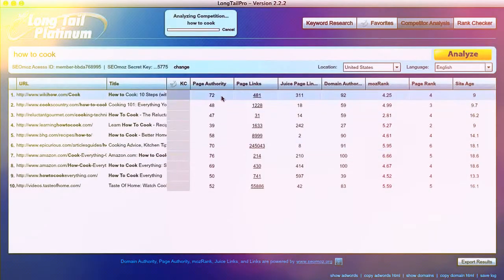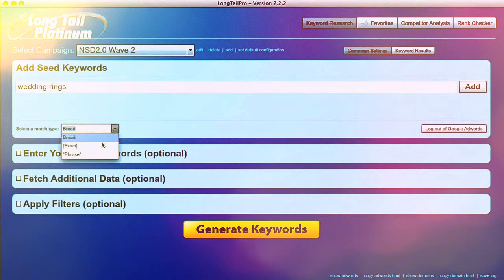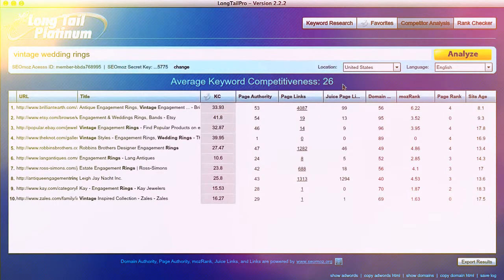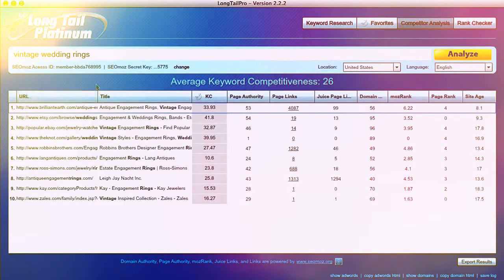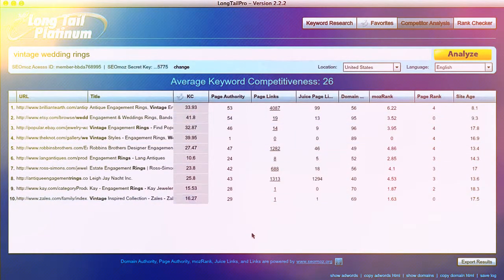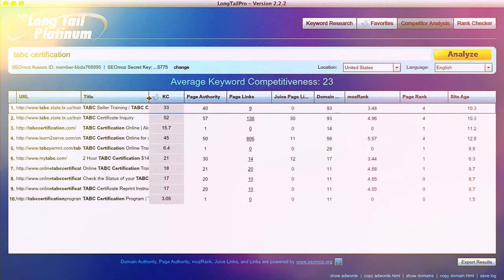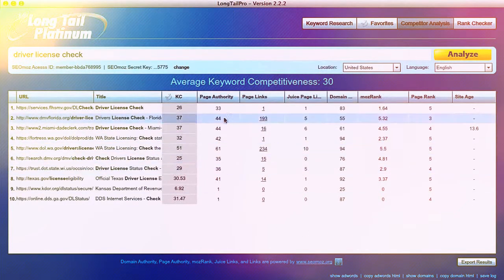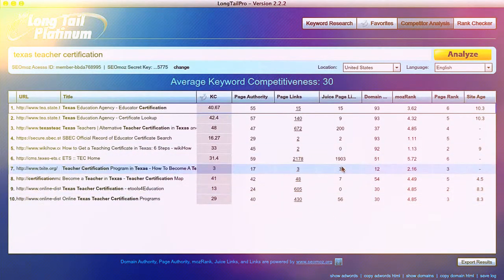SEO Keyword Research - Niche Site Duel 201 Keyword Research and SEO Analysis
Researching for Searcher Intent
When optimizing for conversion, it is critical to gain some perspective into the psychographics of your target audience, and also understand the most common segments of search intent. While all 4 of the most common segments offer opportunities for conversion, only 2 are of truly high value and worth targeting; commercial investigation and transactional queries.

The best way to get a handle on all this data is to group and categorize your keywords to look at the potential stage of the conversion funnel the searcher is within. By segmenting your keywords into funnels you can begin to paint a picture with your data that allows you to disseminate search intent.

Taking this even a step further, you can begin to understand keywords as they relate to search context. Where even something as simple as word order can play a crucial role when defining the meaning behind the query and ensuring you are selecting the right keywords to target.
Time to Do The Research
You can’t build the right house without the right tools, and search engine driven websites are no different.

The good news is at this point in time SEO has been around long enough that there is a whole slew of great tools you can use to assist you with your research efforts.

Tools run the gamut in functionality from pulling search volume, to providing related suggestions, to competition in AdWords, and many other helpful bits of information.

Here are some of my favorite tools:

Call me traditional, but for getting search volume and pretty much only search volume I still use Google’s keyword tool.

Don’t Forget to Check Plurals
One of the most common mistakes when doing keyword research is forgetting to run the numbers for both the singular and plurals versions of your terms.

I have found that often times one is significantly higher than the other, and quite often the plural version is indicative of commercial intent.

Take for example SEO versus SEO Services, the former is an informational query where the intent is most likely research or information gathering. The latter, SEO Services, is a transactional or commercial investigation phrase indicative of being further in the purchasing funnel.

Take a look at the difference in exact monthly search volume for the singular versus the plural
Expand Your List
Next, take your top-level target keyword phrase and throw it into a suggestion tool like übersuggest.

Übersuggest is a Google suggestion keyword scraper, which goes out and does the tedious work of running your keyword phrases along with every letter of the alphabet from A to Z, and number combinations 0 through 9, capturing the most frequently searched permutations.

Ubersuggest takes your root phrase, for the purposes of this example I’m using keyword research, and then scrapes all of Google’s suggested results, so instead of just this: